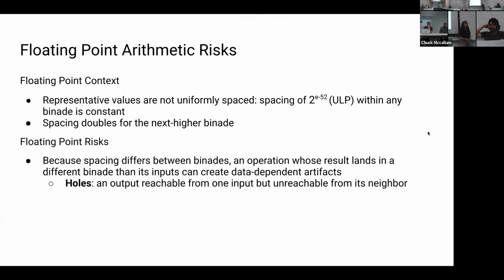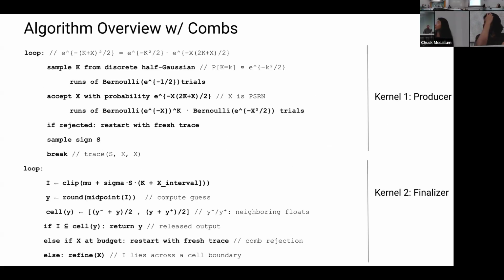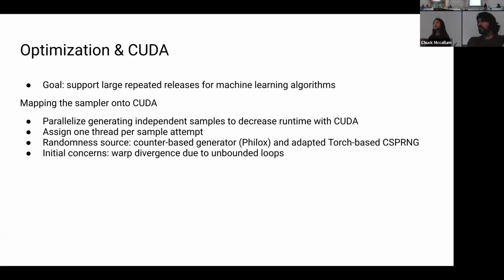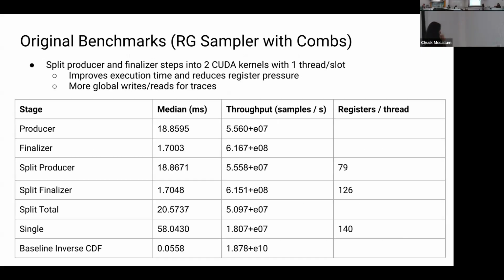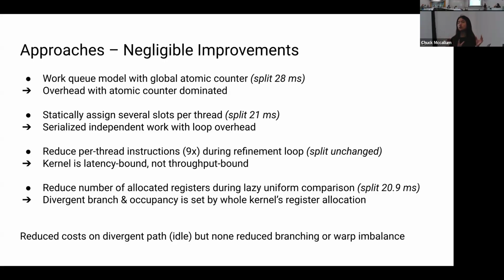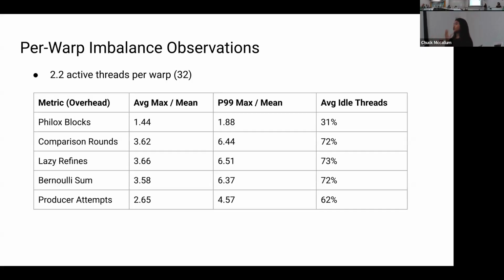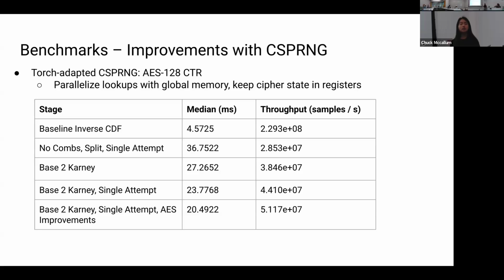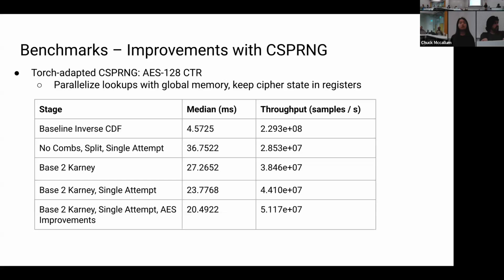Alice Liu: "Repairing Floating-Point Addition Artifacts"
Summer intern Alice Liu from Harvey Mudd College describes her work to make a sampler for continuous Gaussian distributions, paying particular attention to the risks of floating-point arithmetic, and comparing different implementations on GPUs.